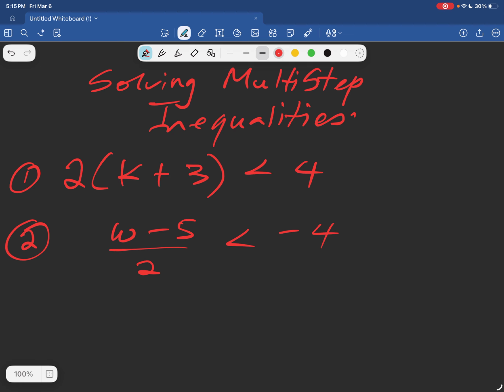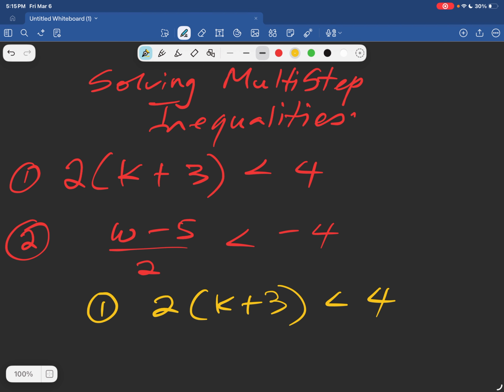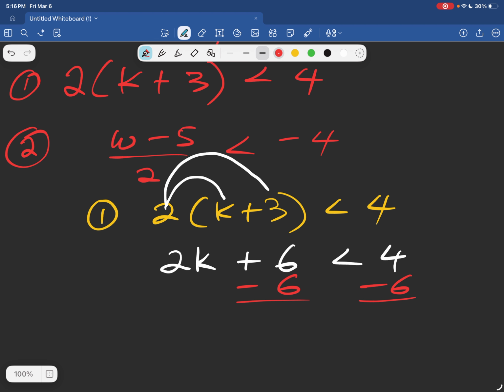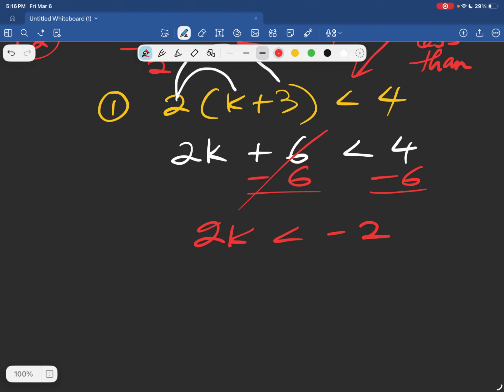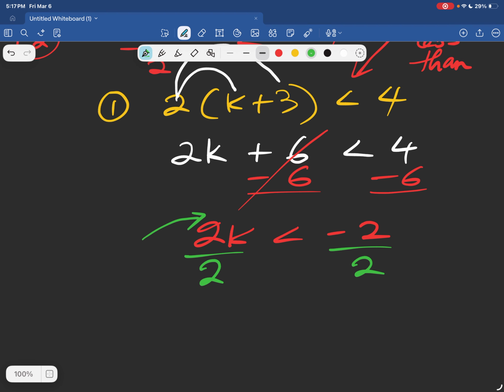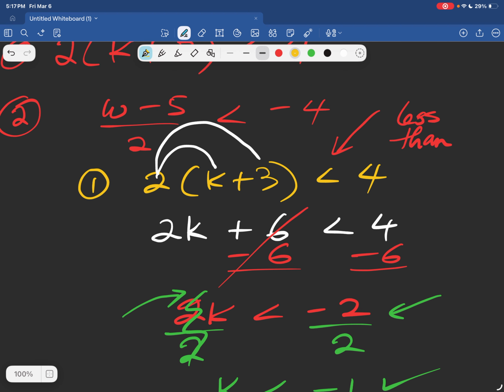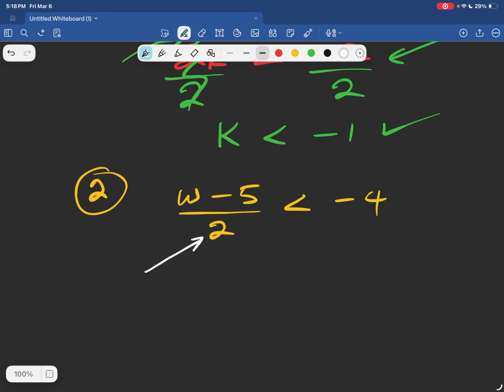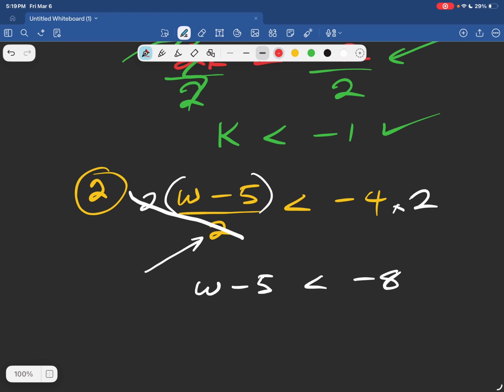Easy Way to Solve Inequality Problems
Regents Level Inequality Problems